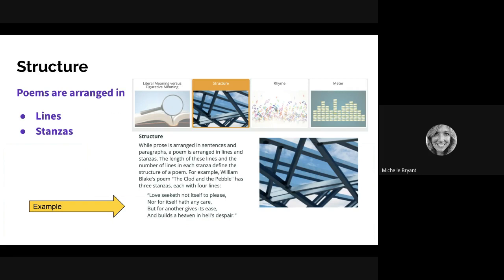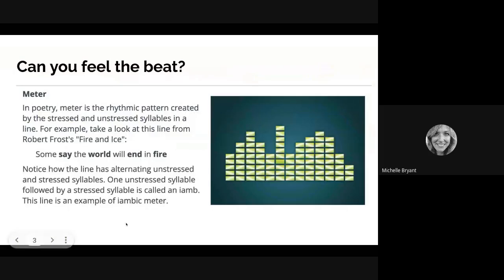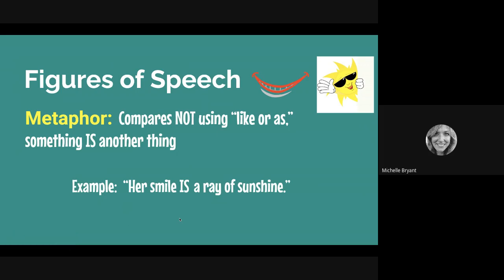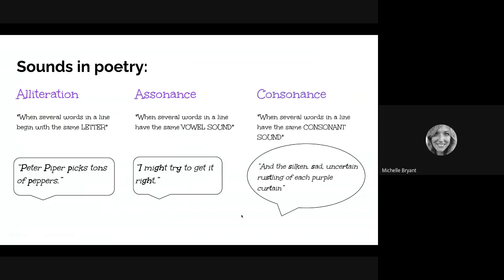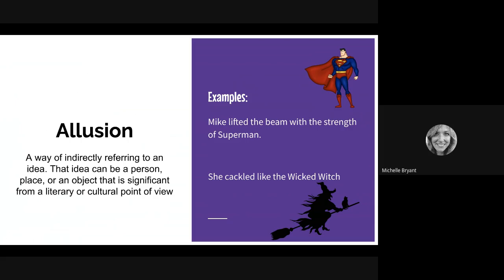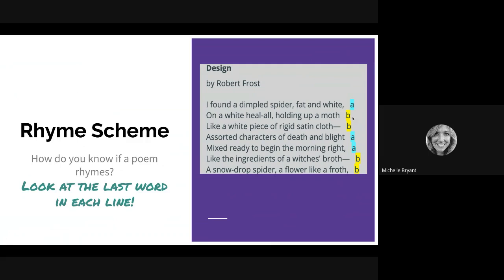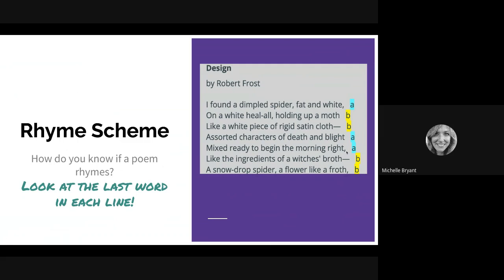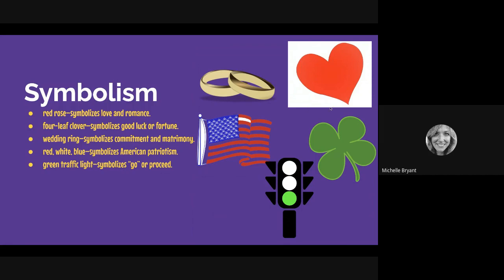English 7 Unit 3 L1 Teacher Tips